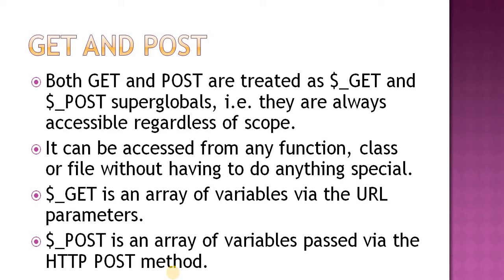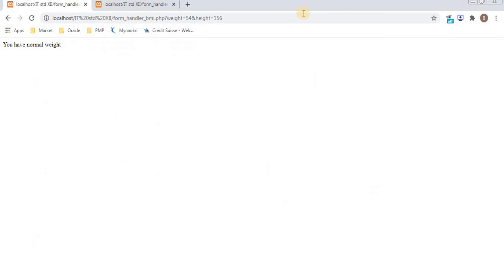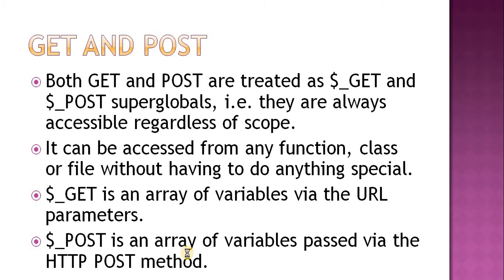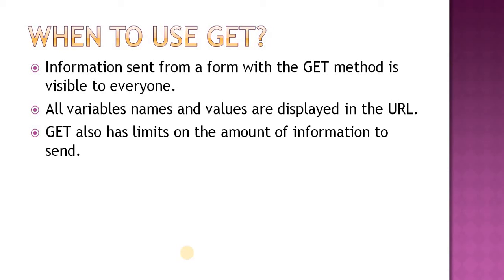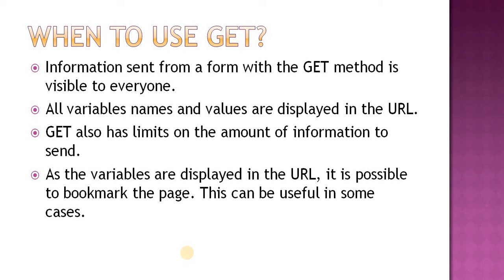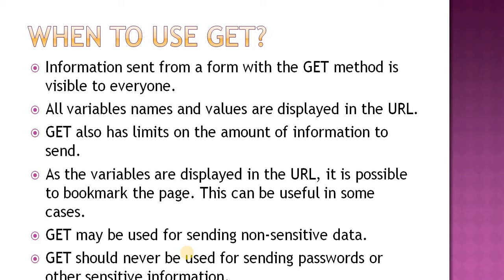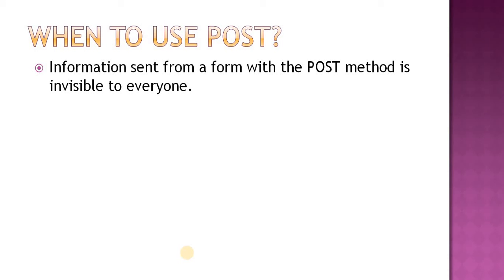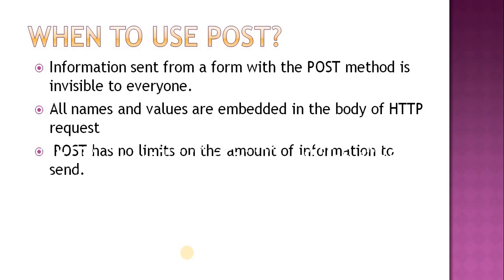PHP Form Handling Part 2